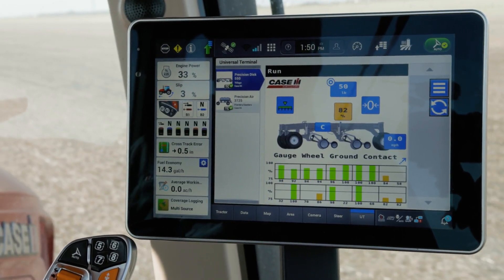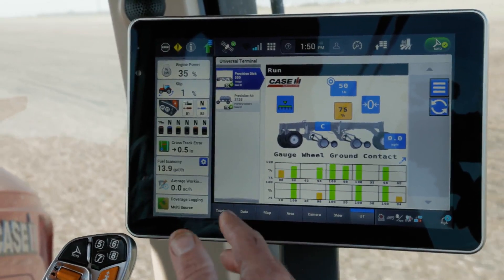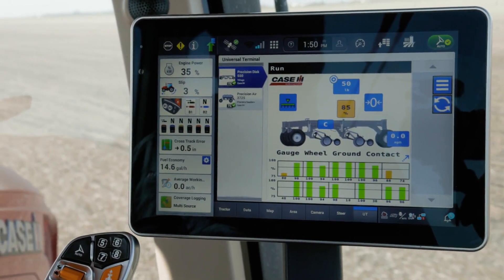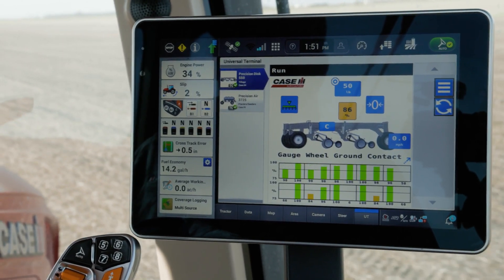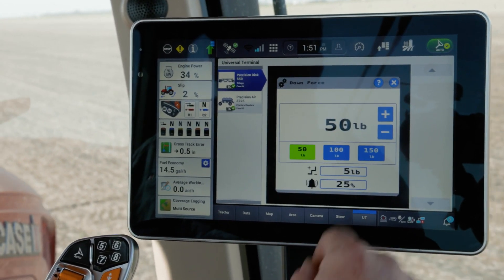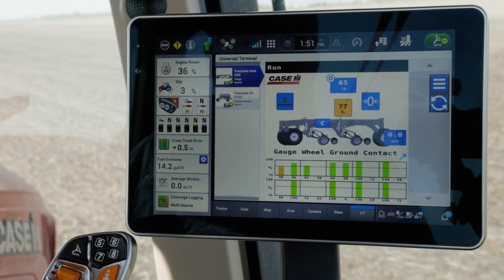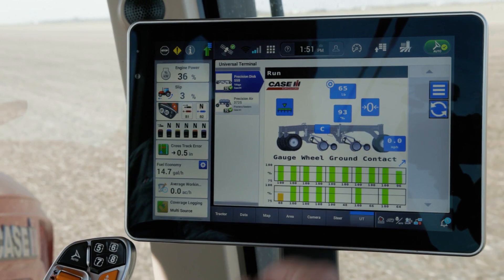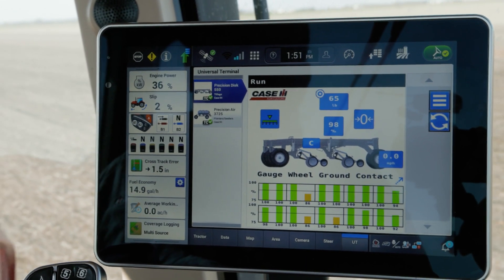How to Easily Use Furrow Command Downforce Automation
Learn how to easily use and adjust Furrow Command downforce automation on your equipped Case IH air drill.